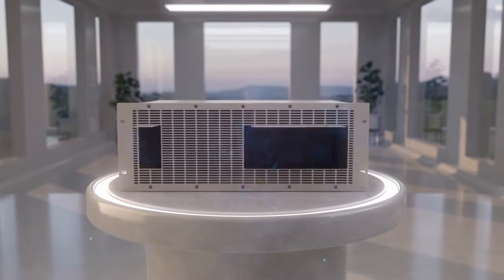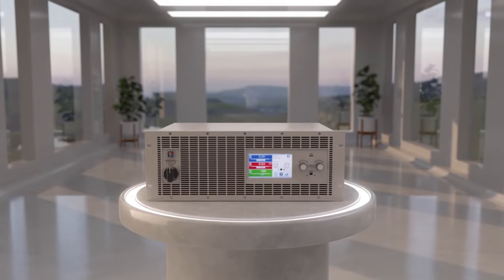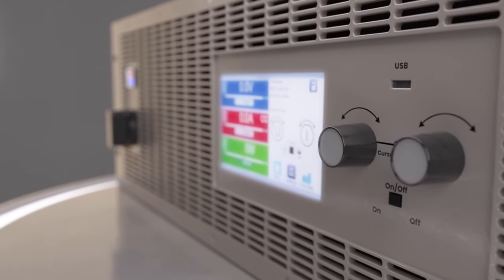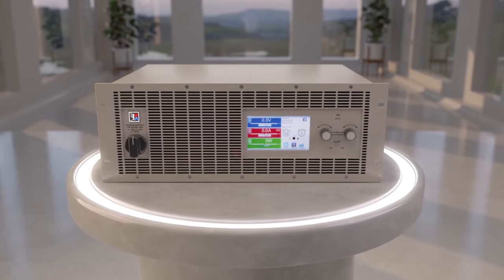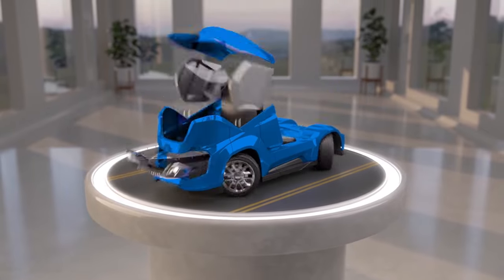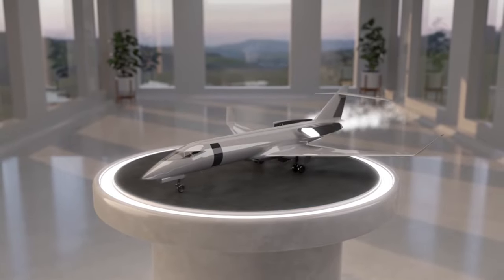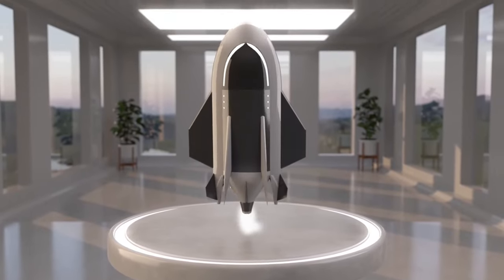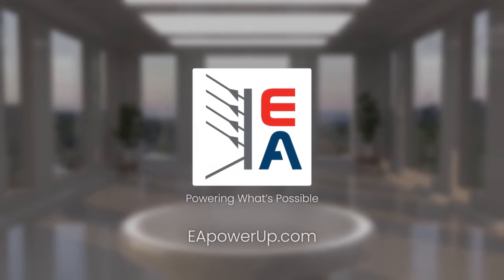EA - The Sky is Not Even The Limit Anymore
Agency  : Clum Creative
Campaign : The Sky is Not Even The Limit Anymore
Advertiser : EA
Brand  : EA
Length  : 30 Seconds
Posted   : Okt 05, 2023

In this Movie Ad we’ll walk you through:
"The Sky is Not Even The Limit Anymore" ad is to promote technology and the ways in which it is expanding our horizons.

TIMESTAMPS :
00:00 EA - The Sky is Not Even The Limit Anymore
Plot :
The ad's message is that technology is constantly pushing the boundaries of what is possible, and that the sky is truly not the limit anymore.